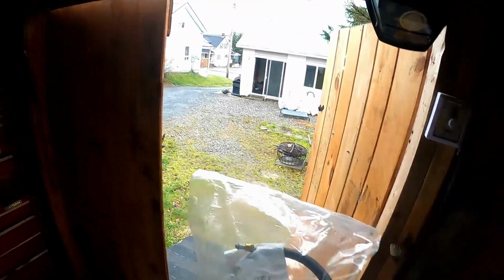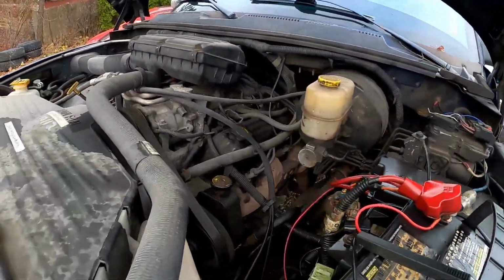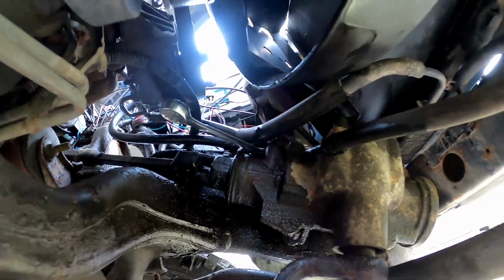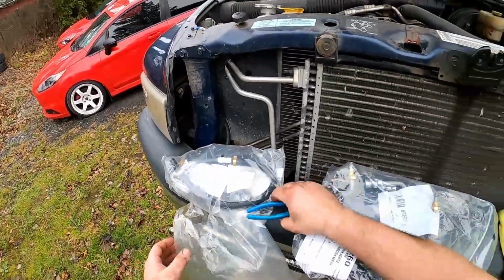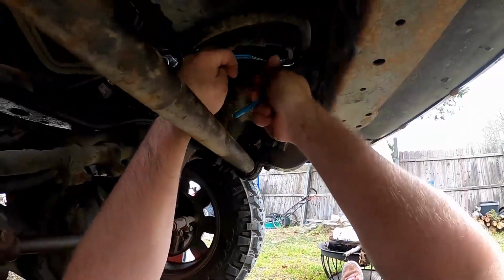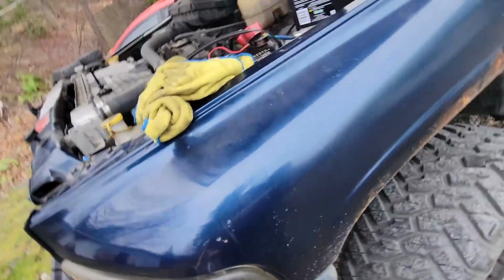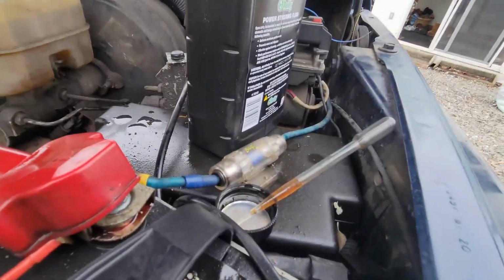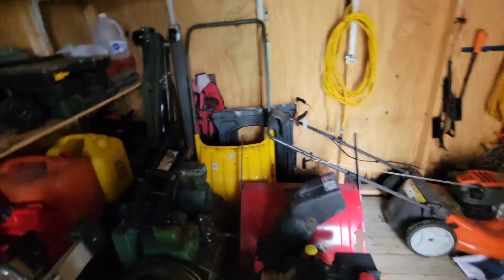94-01 Ram Power Steering Hoses Replacement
Today we change out our Power Steering Hoses on my 02 2500 Ram. Same as any 94-01 Dodge Ram 1500/2500 with Magnum Family Engines. Overall was a much easier process than I anticipated given the age of my truck and the amount of rust it has accumulated.

Tools required -
18mm Wrench (for line fittings)
16 or 15mm for Fitting on the back of the pump
A few catch pans
1 quart of power steering fluid (this is more than enough for this job)
Power steering hoses (Replaced pressure hose and gearbox to cooler hose in this video)

94-01 Dodge Ram Power Steering Hose Replacement, 2nd Gen Power Steering, hoses, replacement, oil change, tutorial, how-to, diy